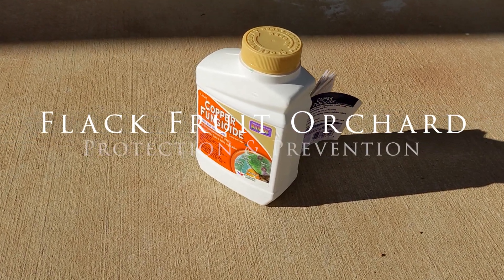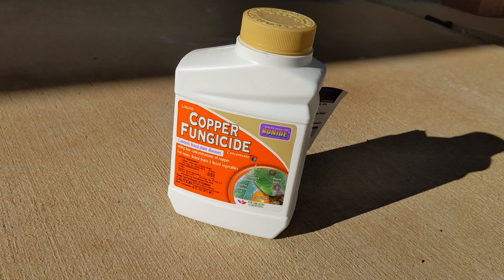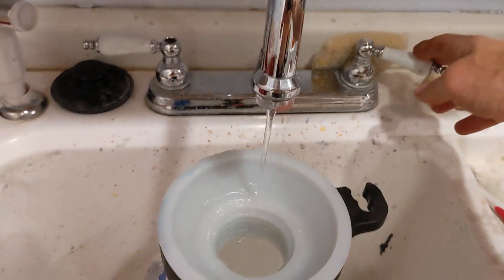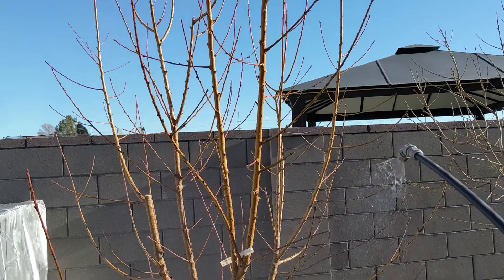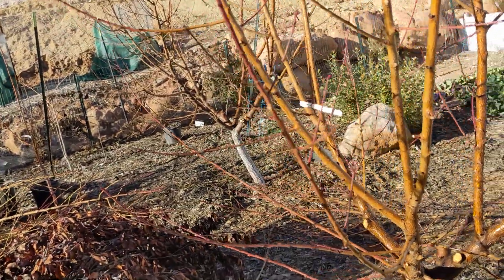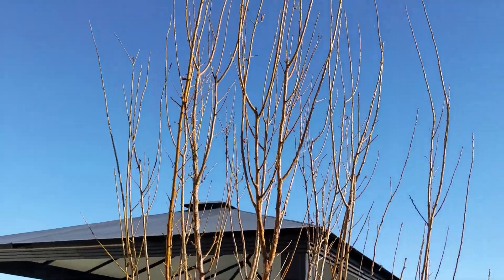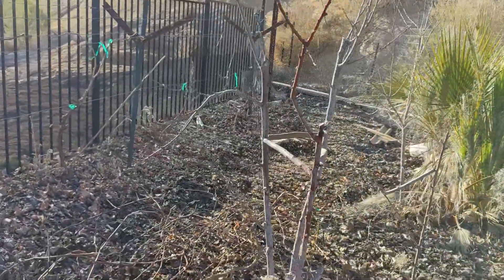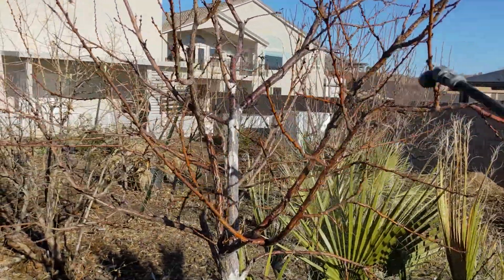Organic Fruit Tree protection & prevention of fungus and insects. How to ensure fruit production.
I talk about using Copper Fungicide, Neem oil, and spinosad to protect fruit trees and plants from various funguses and insects that can destroy fruit production. I talk about the pros and when/how to apply them to your plants for successful growth.

Products used:
Captain Jacks Copper Fungicide Concentrate
Captain Jacks Neem Oil Concentrate
Captain Jacks Deadbug Concentrate

0:00 Intro